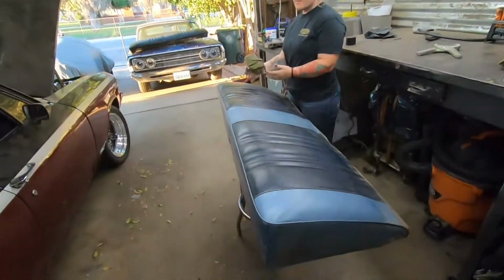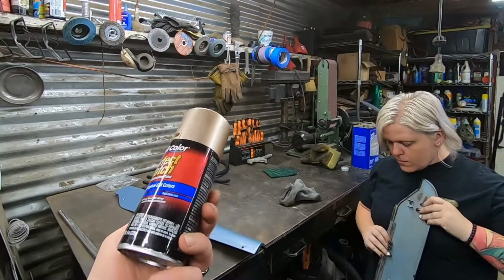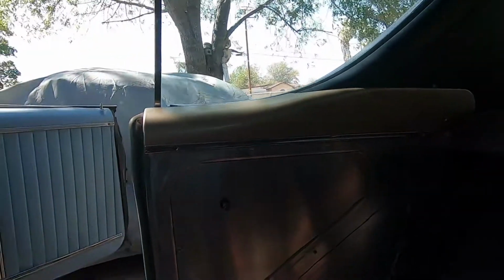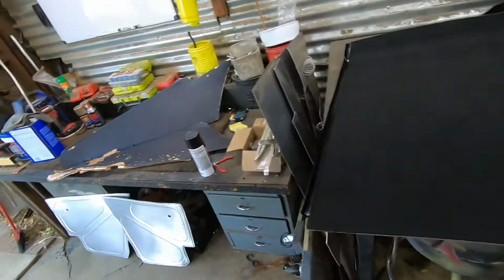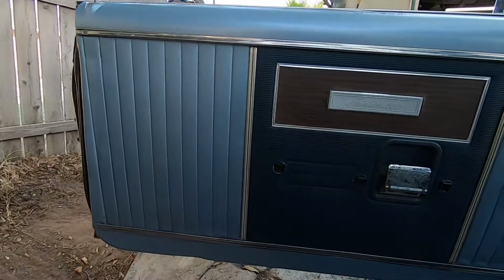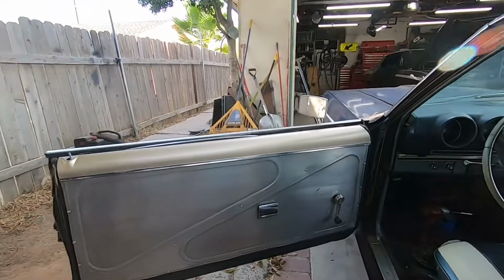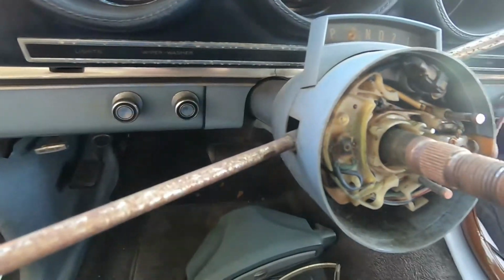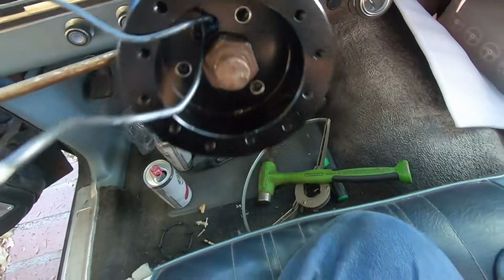e.41 Fabricated door panels and interior mods on the Fairlane 500!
There's tons to do but we knocked out some big pieces first to see a lot of impact right out of the gate. We can't wait to keep going!